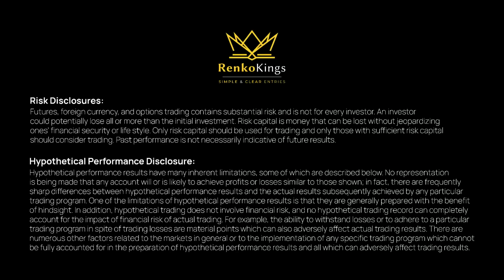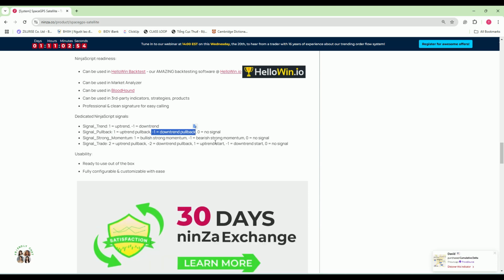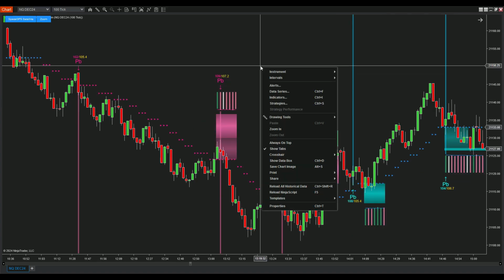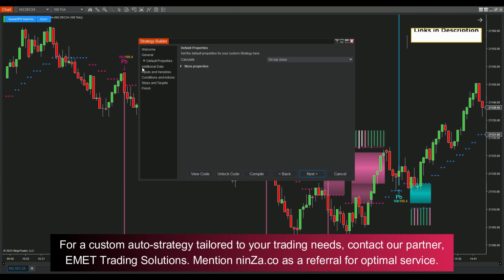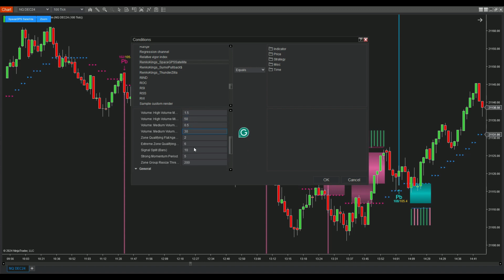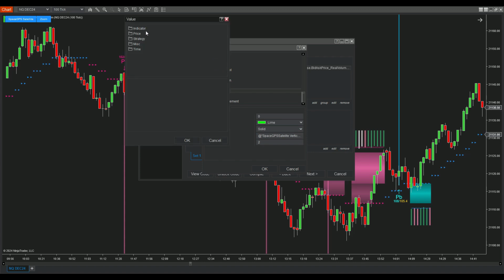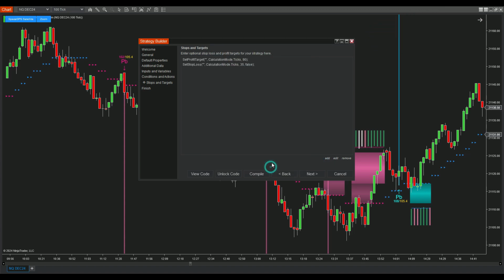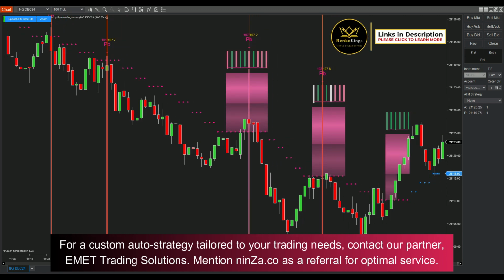Automate SpaceGPS Satellite pullback signals in NinjaTrader 8's Strategy Builder - Step-by-Step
Are you addicted to SpaceGPS Satellite's pullback signals and looking to automate them as a strategy using NinjaTrader 8's Strategy Builder? This video will help you out!